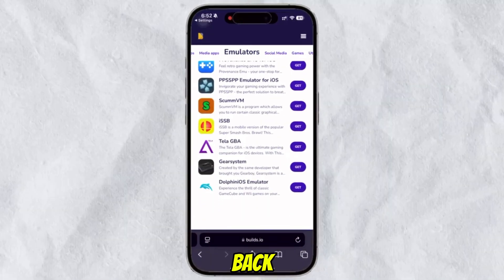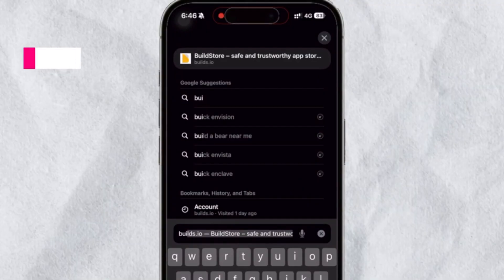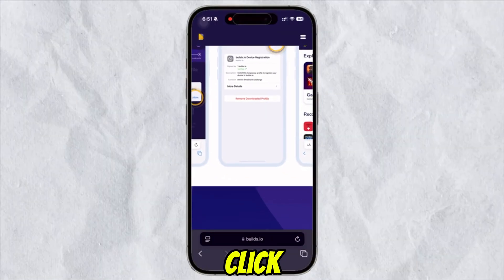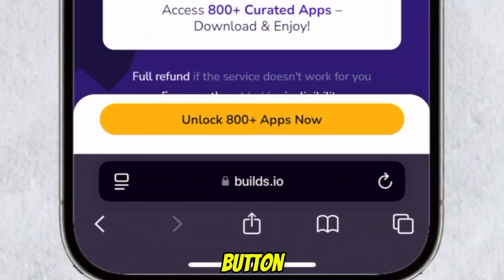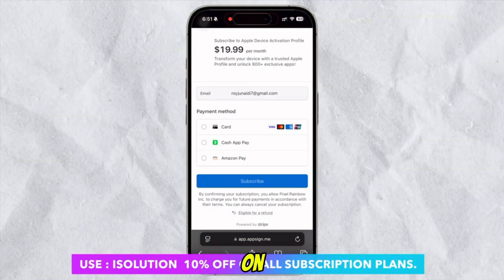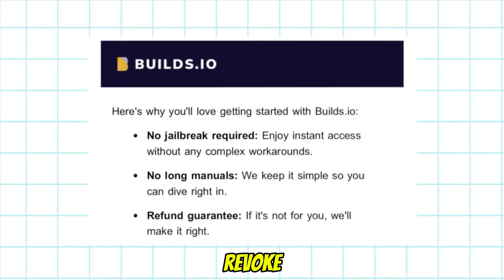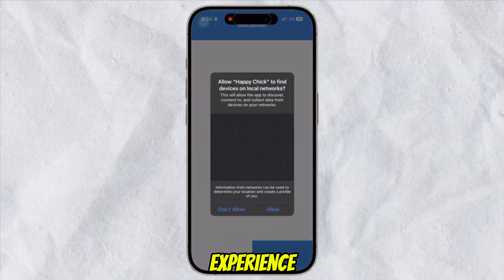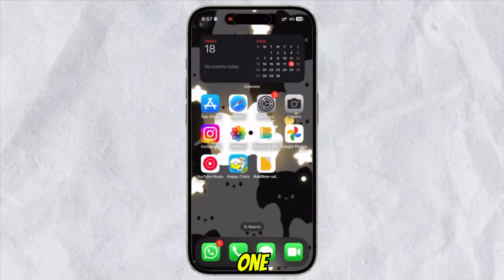NEW Method! Install IPA Files on iPhone/iPad Using Builds.io (NO PC)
🚀 New 2025 Method to Install IPA Files on iPhone/iPad – NO PC Needed!
In this step-by-step tutorial, I'll show you how to easily install unsigned IPA files on your iPhone or iPad using Builds.io, without needing a computer or jailbreak. This method is fast, safe, and perfect for sideloading your favorite apps and games in 2025.